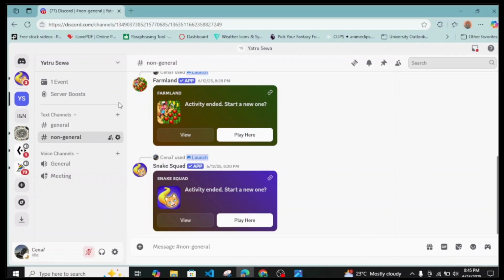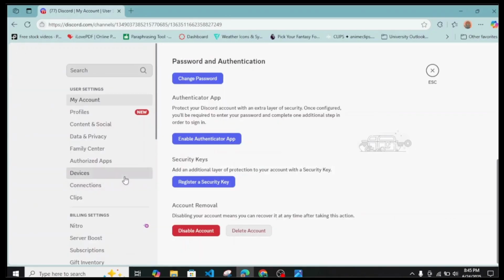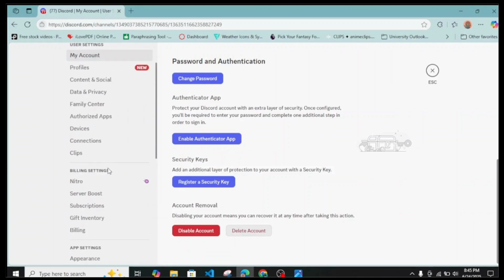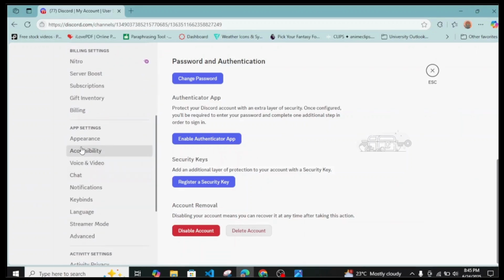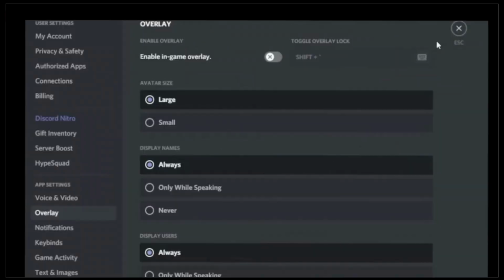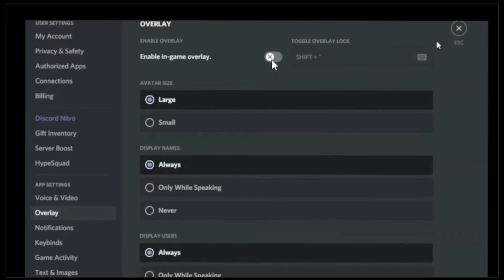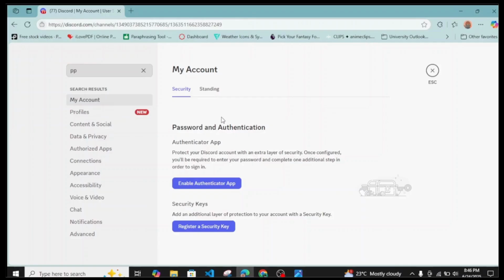How to Turn off or Disable Game Overlay in Discord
How to Turn Off or Disable Game Overlay in Discord (2025)! Want to remove the in-game Discord overlay that pops up while you're gaming? This video will guide you through the steps to turn off or disable the game overlay in Discord quickly and easily. Whether you're asking, "How do I disable Discord overlay?" or looking to improve game performance, this tutorial has you covered. Learn how to access settings, locate the overlay option, and turn it off in just a few clicks. Watch now to see how you can disable the Discord game overlay today!

Timestamps:

00:00 How to Turn Off or Disable Game Overlay in Discord
00:10 How Do I Disable Discord Overlay?